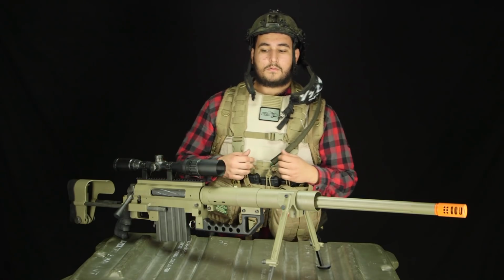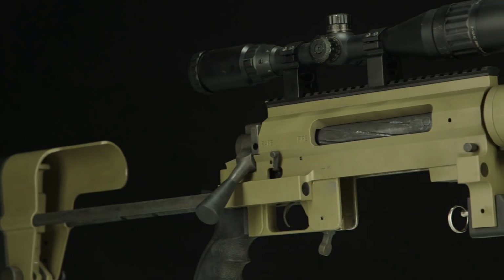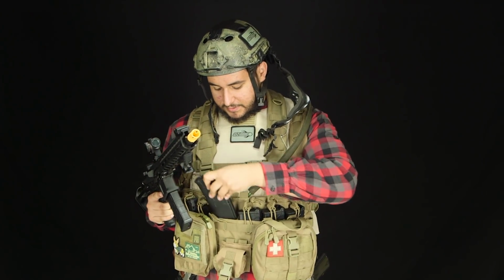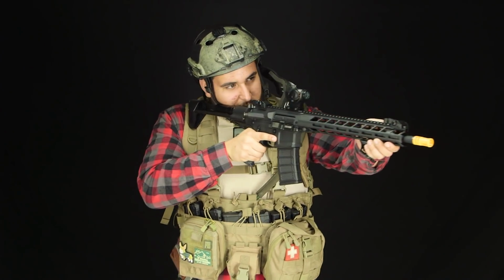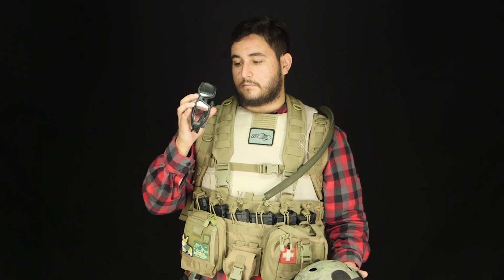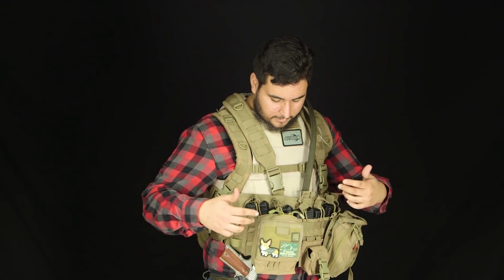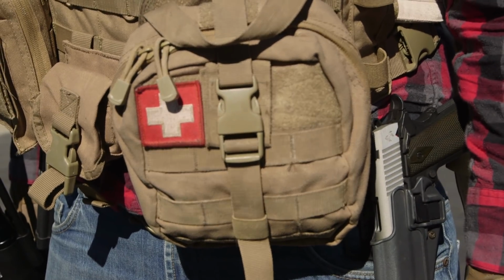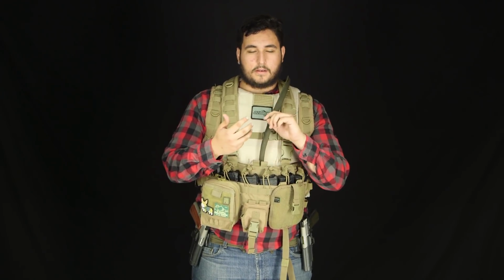8MM CheyTac Intervention TGH! - Airsoft GI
Mike from our CA Walk-In store shows off the unique and functional kit he's built for Team Therapists annual Christmas game, featuring a rare 8MM shell-ejecting Intervention sniper rifle and a Classic Army Nemesis as a backup!